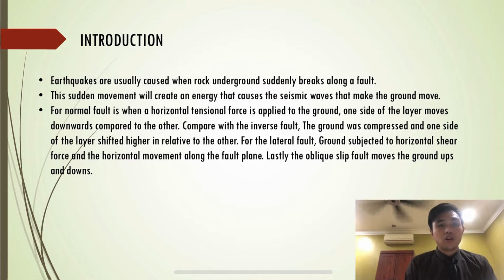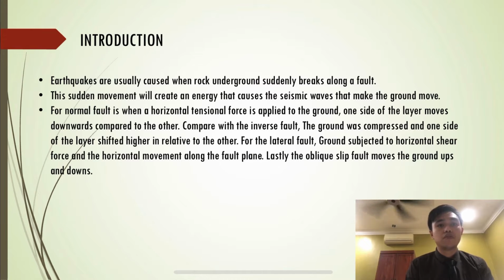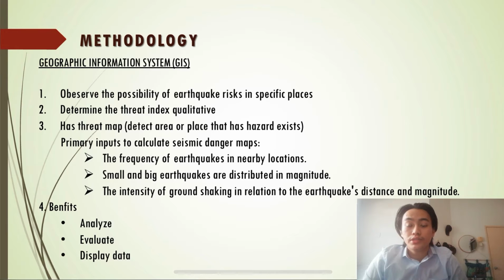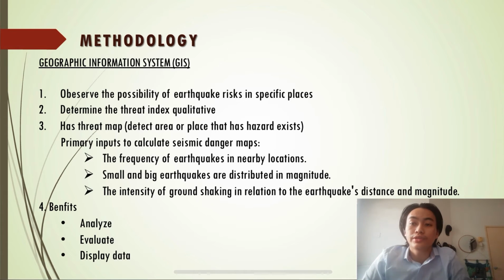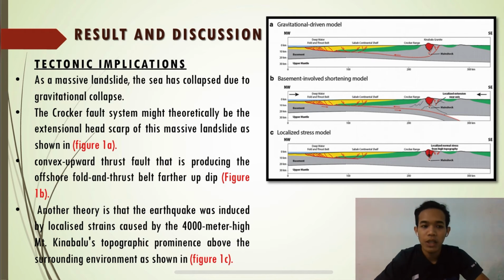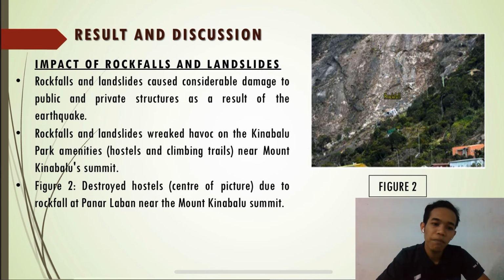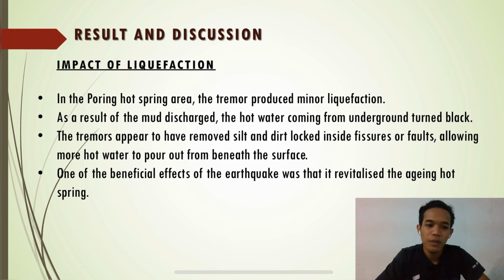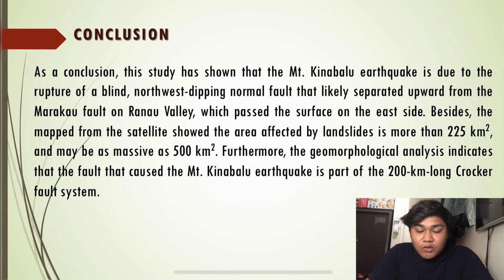EARTHQUAKE AT SABAH | GROUP 4 | GEOLOGY ENGINEERING | UTHM